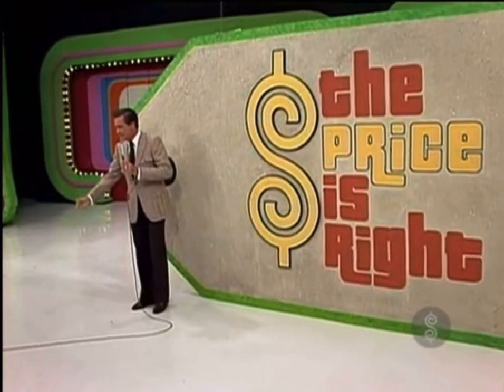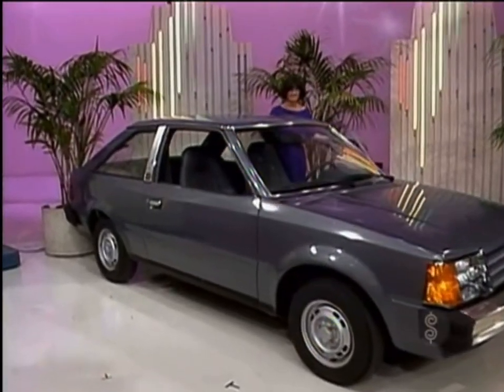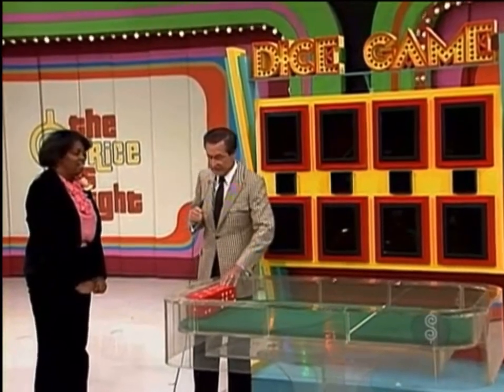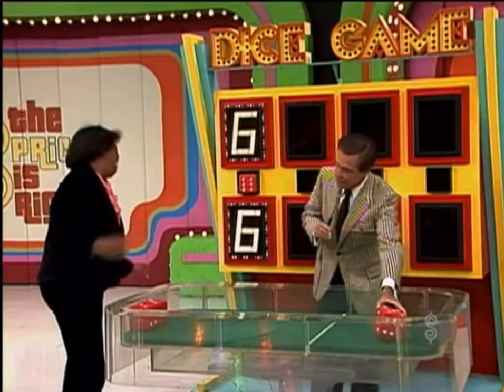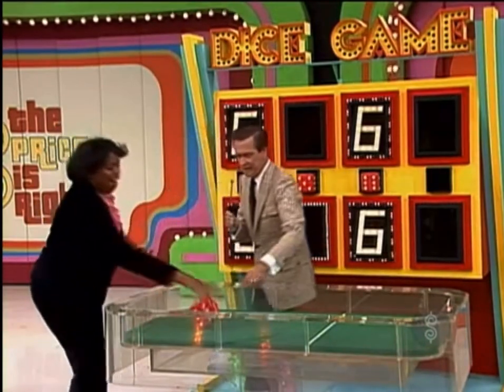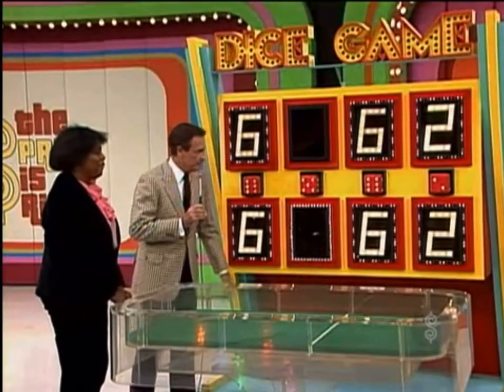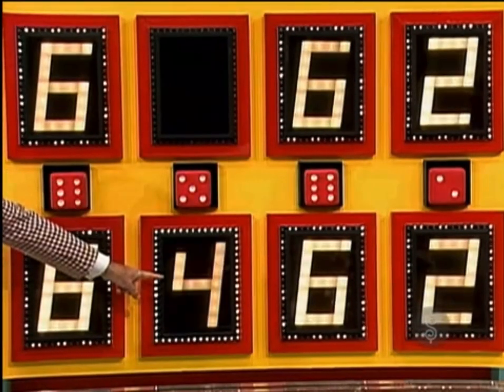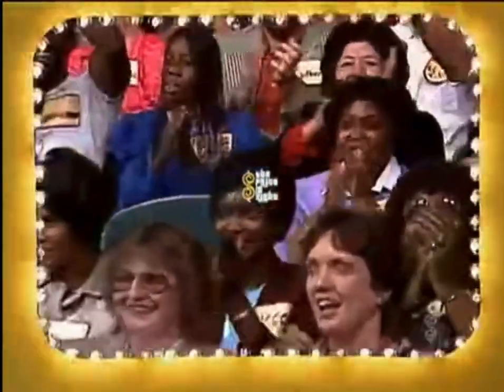TPIR: Dice Game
[January 30, 1984] This contestant became the second player to roll 3 of the four number in the price of the car.